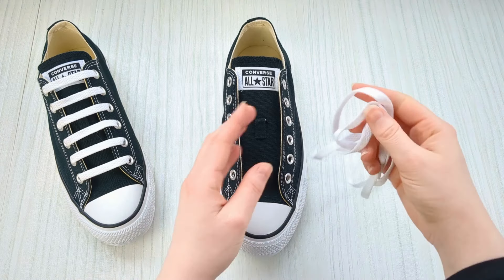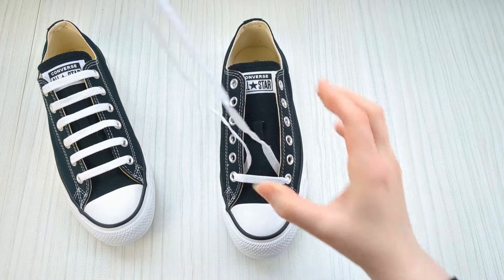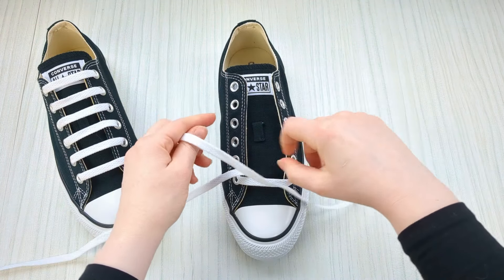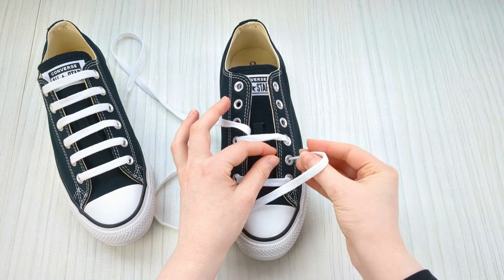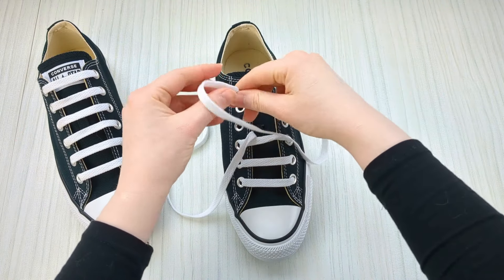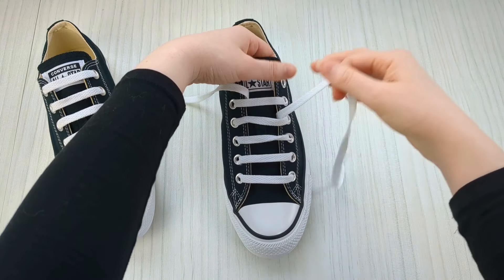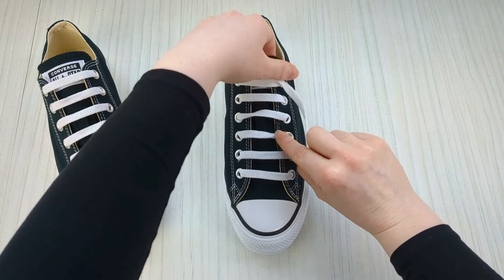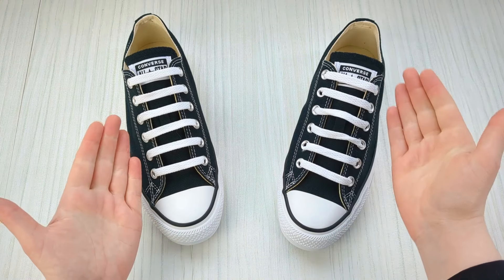HOW TO BAR LACE CONVERSE (BEST WAY)